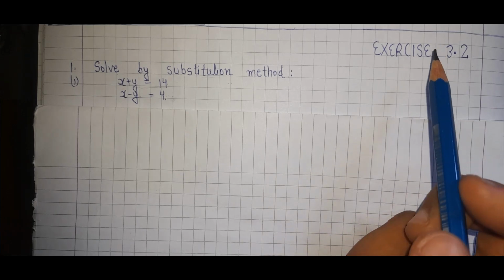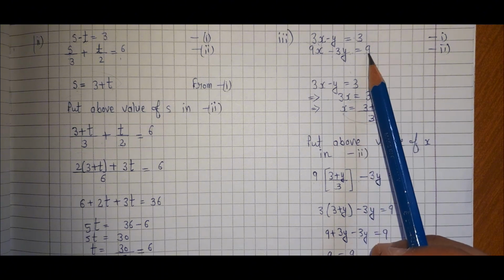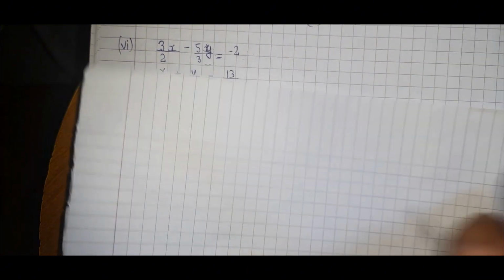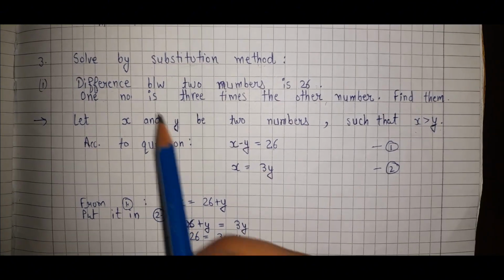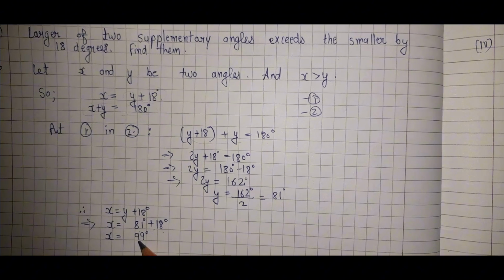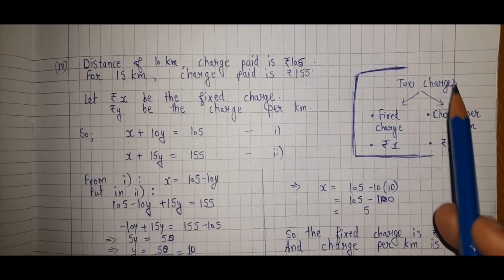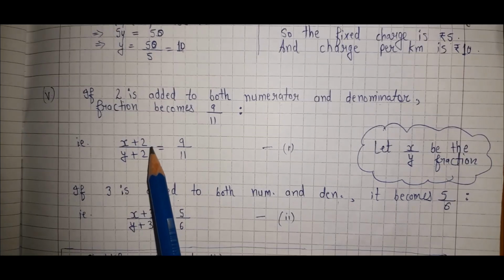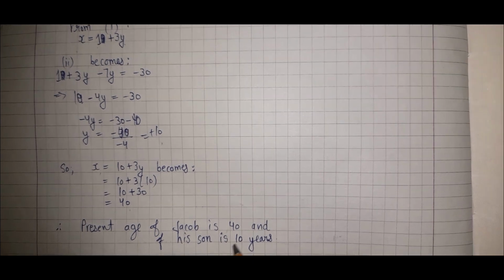pair of linear equations in two variables|exercise 3.2 substitution method # ncert solutions